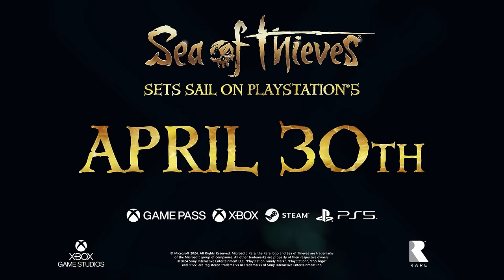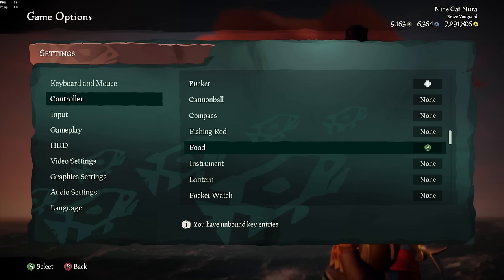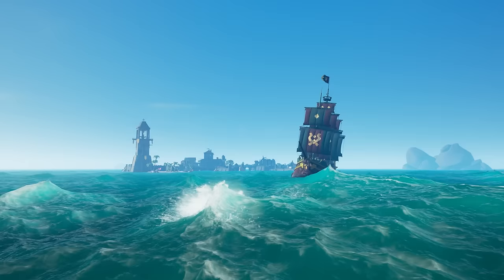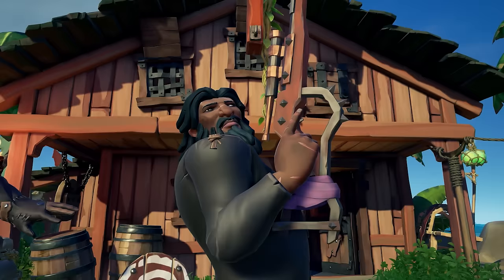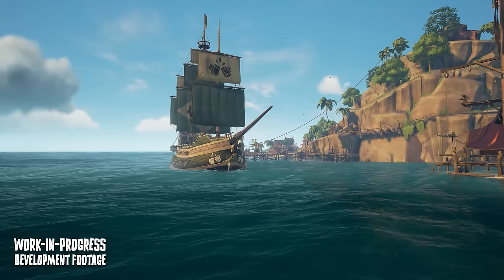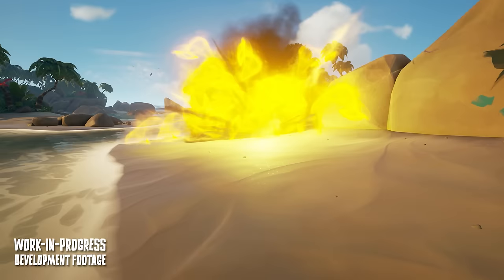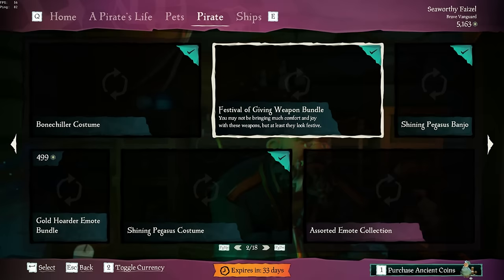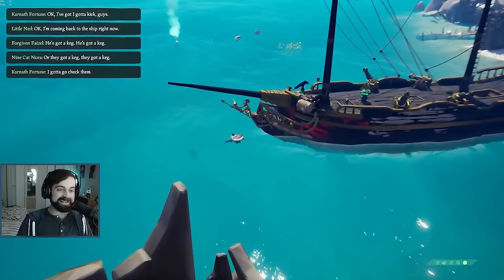The #1 Beginner’s Guide to Sea of Thieves 2024 [PvP/PvE]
I've played non-stop since alpha and my guides have 7M views total. This video condenses all 50 of them into a single easy-to-digest guide. Please recommend to your friends!

0:00 Intro
1:00 Character Creation
1:14 Safer Seas vs High Seas
1:59 Ship Types
2:32 Settings
3:01 Stocking Up
3:40 Settings Sail
4:33 PvE Intro/Tall Tales
4:59 Captain's Table
5:38 Trading Companies/Pirate Legend
6:07 Emissaries
6:55 Captaincy
7:14 Guilds
7:33 PvP Intro
8:10 Weapon Overview
9:59 Sword Tech
10:58 Tools
11:14 Naval/Ship Combat
11:36 Types of Cannonballs
12:26 Throwables
13:02 Ship Positioning/Helming
13:32 Repairing/Pressure
14:10 Audio Cues
15:12 How to Sink a Ship
15:44 Kegs
15:55 Hourglass PvP
16:24 Reapers
17:14 Tucking/Stealth
17:32 World Events/CoF
18:55 Outro